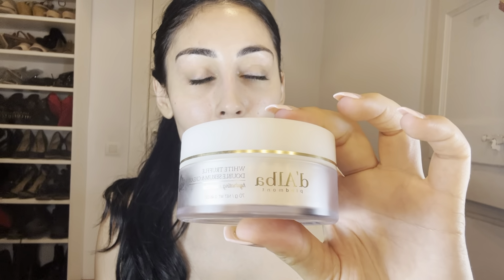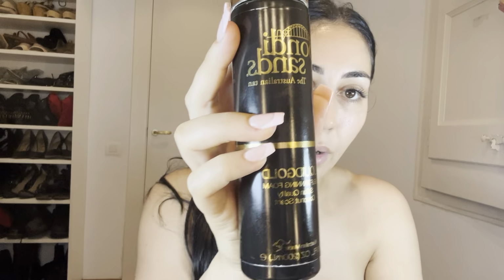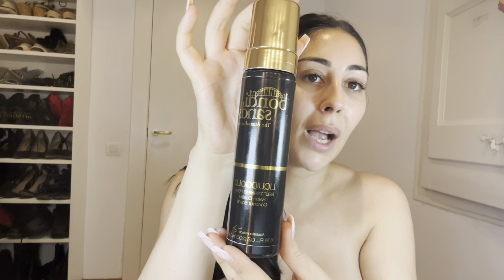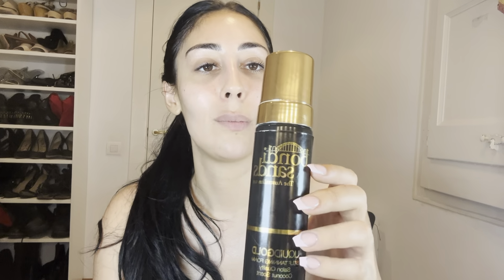Pasty to Tasty: How to Self-Tan Without the Tangerine!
Ready to ditch the pale look and get a bronzed goddess glow? This self-tanning guide has you covered! I'll show you how to exfoliate and moisturize to prep your skin, then dive into the tanning process with all the tips and tricks for a flawless, even tan, that won't leave you looking like an oompa loompa. From avoiding awkward streaks to getting that perfect glow, i've got the lowdown on looking sexy and bronzed. Plus, learn how to make your tan last longer and keep it looking fresh.

Products Used:

Exfoliation Gloves
Sol de Janeiro Brazilian Play Body Wash
Bondi Sands Liquid Gold Self Tanning Foam
St. Moritz Tanning Mitt
Medix 5.5 Retinol Body Lotion +HA